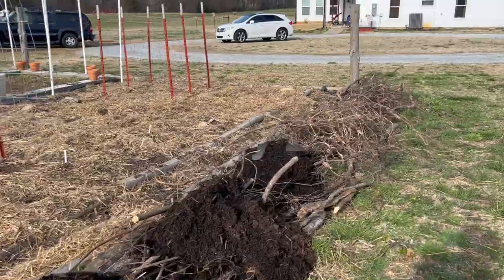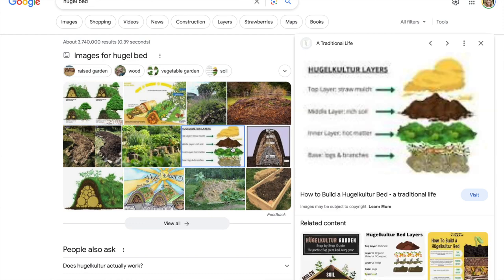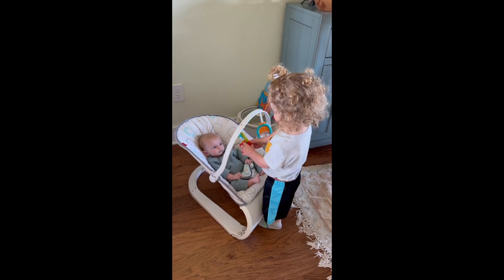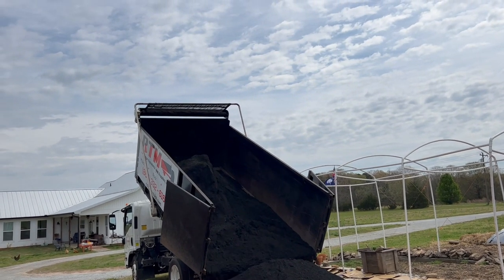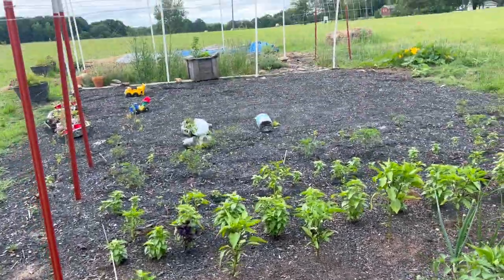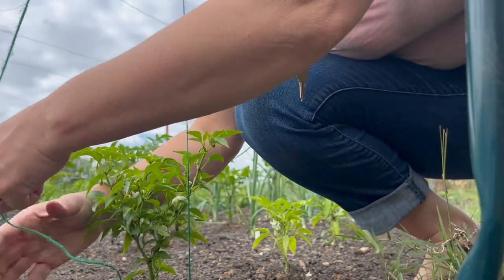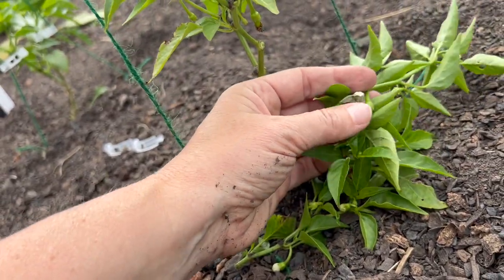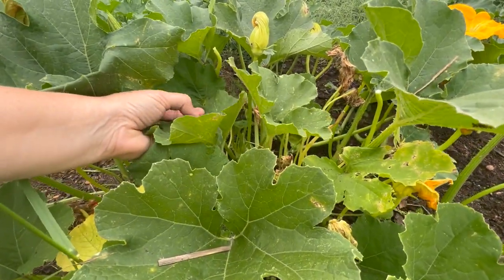Seedling to Trellis Journey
This has been my first season of starting seeds indoors in the Winter, transplanting starts in the Spring, and training up plants on trellises.  I'm amazed in the magic of nature and awed at the results when you learn to wield its powers.  It's incredible.

I'd like you to keep in mind, these are the results from a fledgling beginner gardener of this scale.  I've grown small gardens here and there.  Produced vegetables, harvested, and canned...however, I have bombed time and time again.  After hours of work and brain cramps only to find that no one likes your fermented cabbage, or canned okra, or cowboy candy.  Your squash and pumpkins fed a colony of bugs and rot and mildew dominated your tomatoes and peppers.  Your beets and onions waved their green tops at you, then laugh as nothing existed below the surface.  However, thank God the journey hasn't ended there.  I have taken mental notes (new goal is to keep a journal), researched, tweaked and tried again.  And I'm abundantly pleased with the progress.  So here I am, another year in, another season wiser and ready to face the victories and triumphs again.  Enjoy...and please, share wisdom, questions and testimonies.

Please leave any advise you can give in the comments below.

I love my oils...Here is a link to my Doterra

Link to the clips I used:

Here are links to resources I have appreciated.

YouTube channels
Roots and Refuge Farm.

 / rootsandref.  .
Whispering Willow Farm.

 / whisperingw.  .
Charles Dowding.

 / charlesdowd.  .
The Elliott Homestead.

 / theelliotth.  .
Farmhouse on Boone

 / farmhouseon.  .